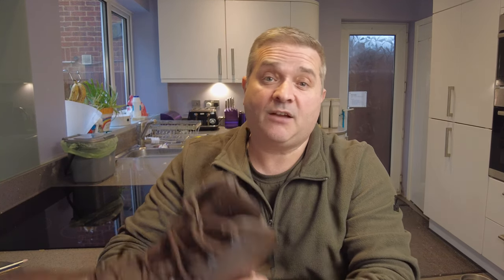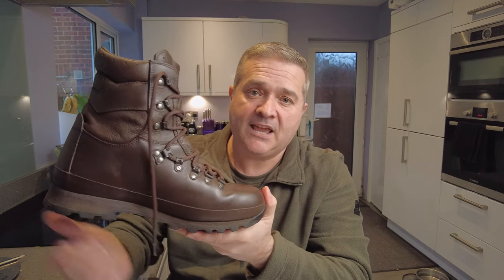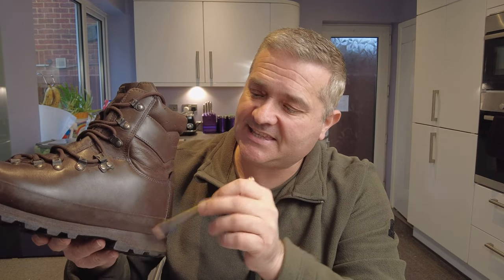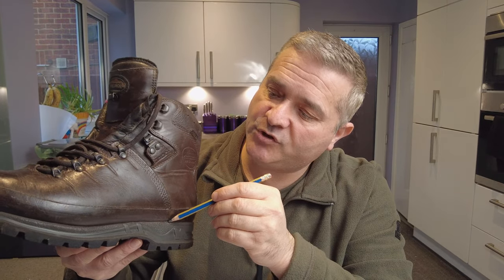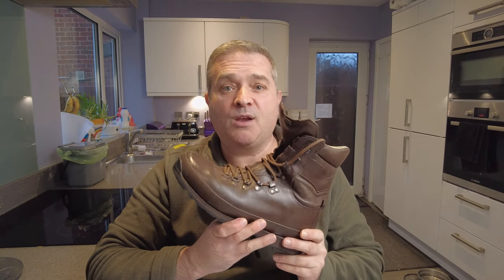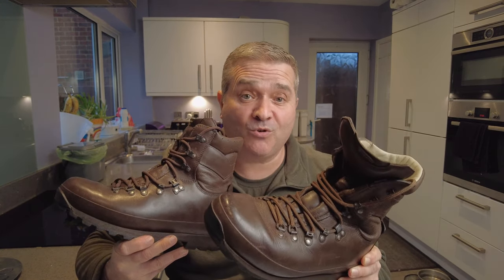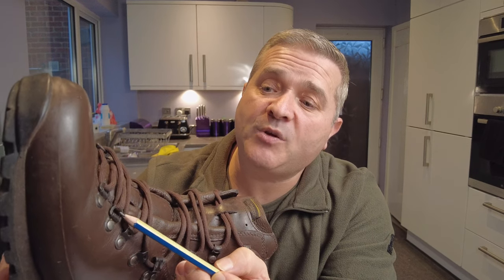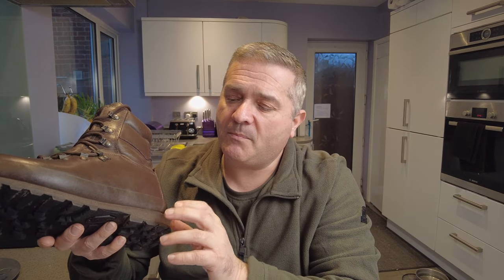Top 7 Best Features of Hiking Boots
There is no such thing as the best hiking boots, each set of hiking boots has a number of features and fitting options just like each individual hiker has unique characteristics. You therefore can only ever get the best hiking boot for a specific individual, given a specific set of hiking or walking conditions.

This video aims to explain the 7 main features I consider when I am buying  a new pair of hiking boots so that you can begin to understand what to look for when viewing hiking boots when out shopping.